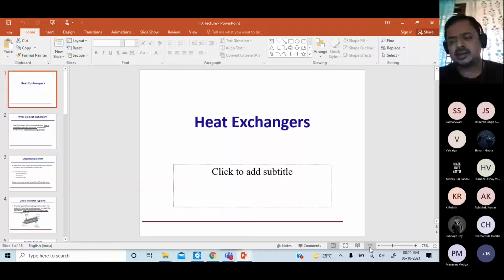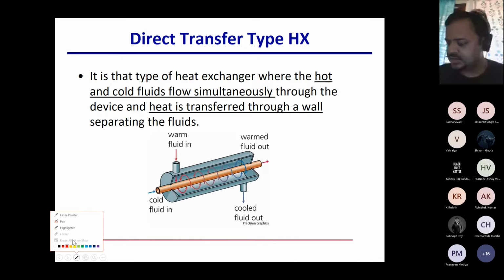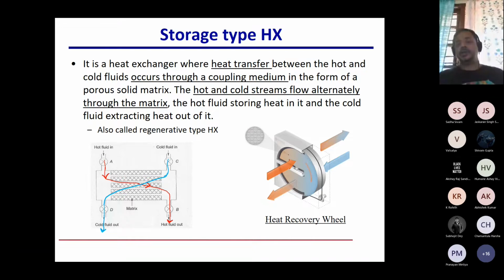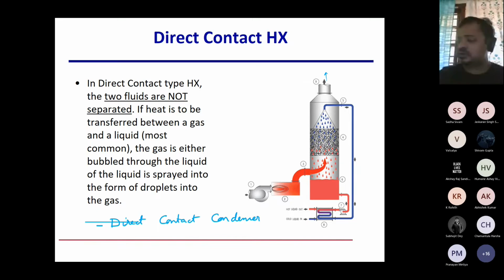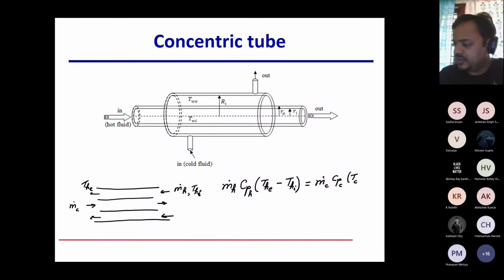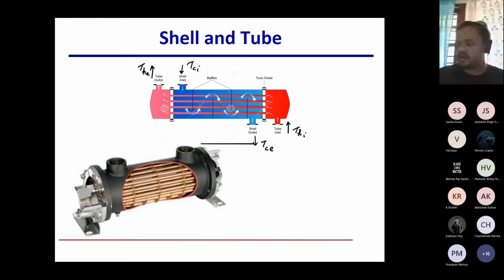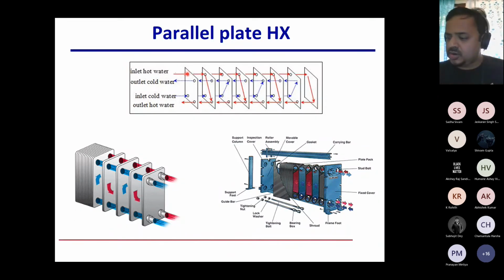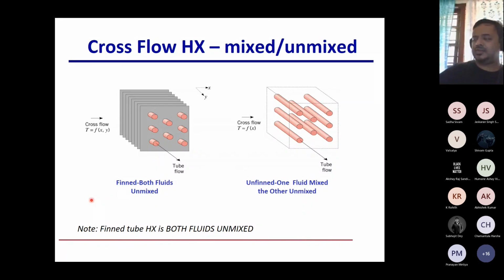Heat Transfer lecture 8 { 2021-10-06 }